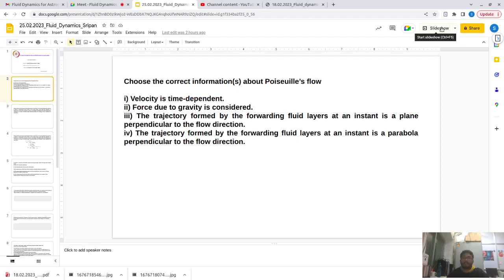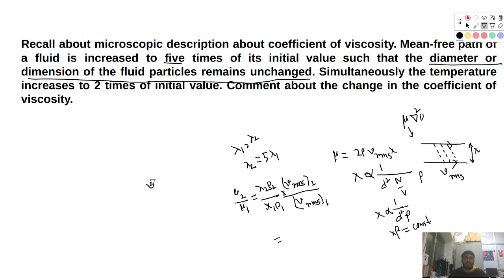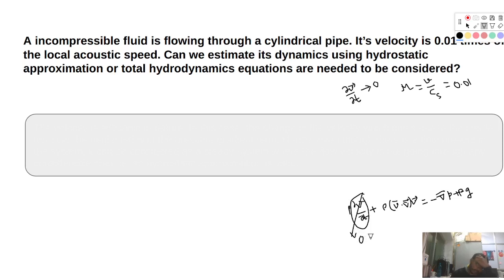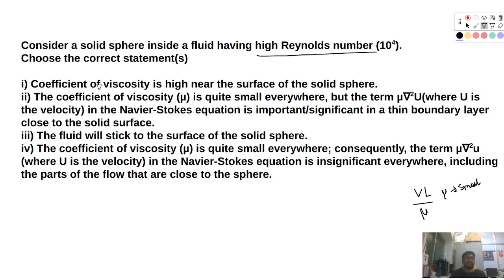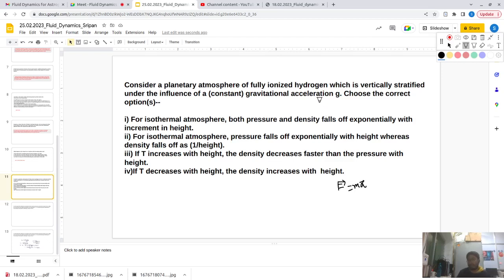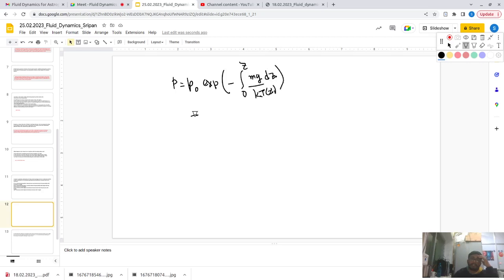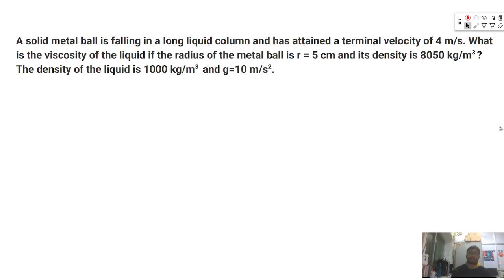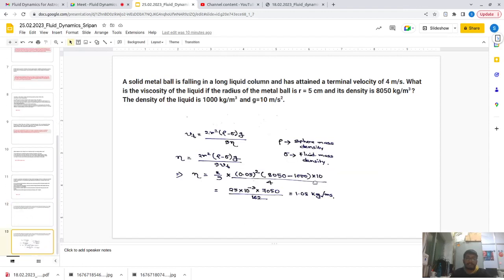week4 fluid dynamics nptel by sripan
In this video, I discuss about physical significance of Mach number and Reynolds number. Application of Dynamical Similarities is also discussed. Also, Stokes law and terminal velocity associated with that has been discussed.